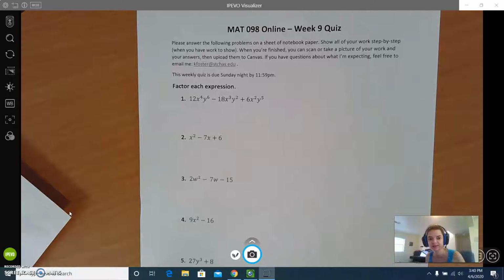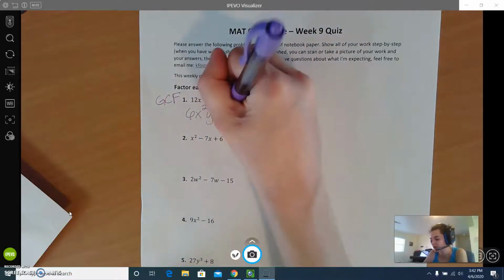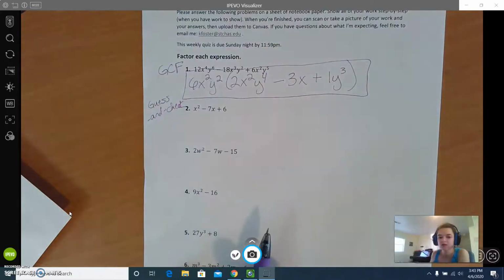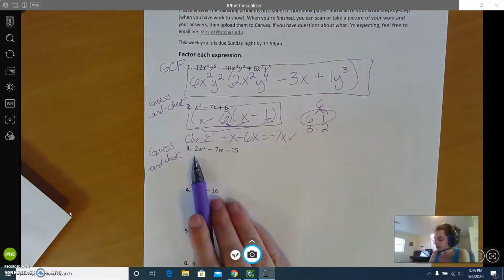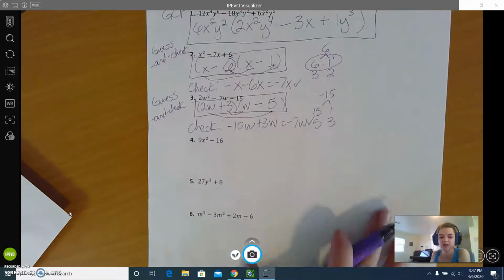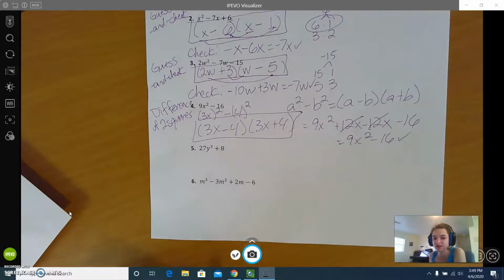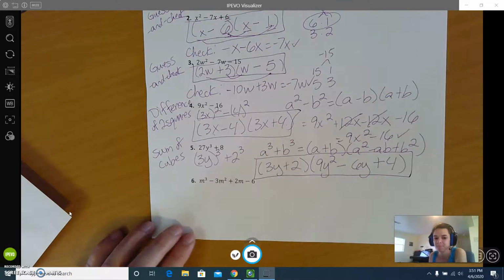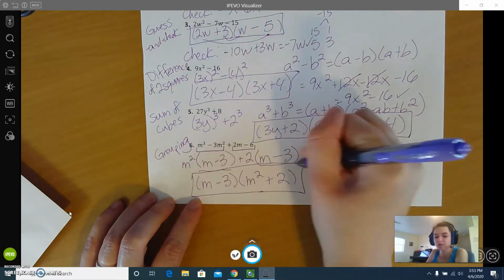Week 9 Quiz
Tutorial of our week 9 quiz, looking specifically at factoring. Factoring the GCF, guess-and-check factoring, factoring binomials, and factoring by grouping.